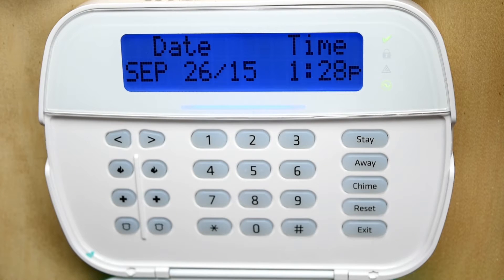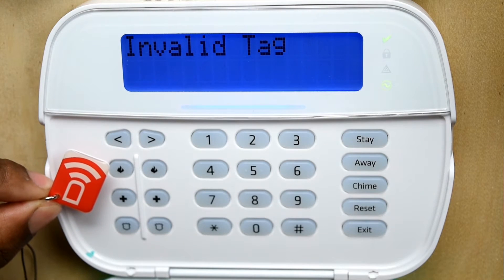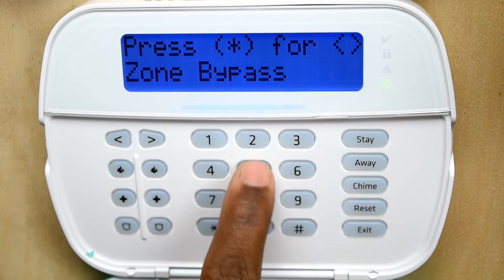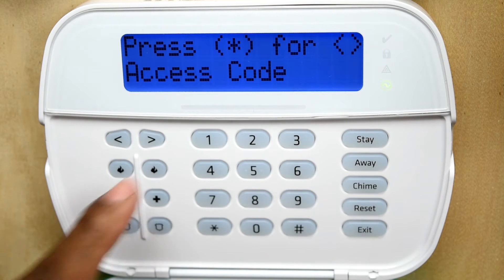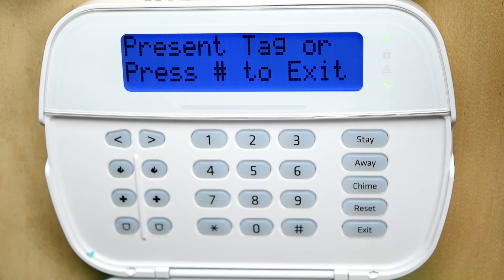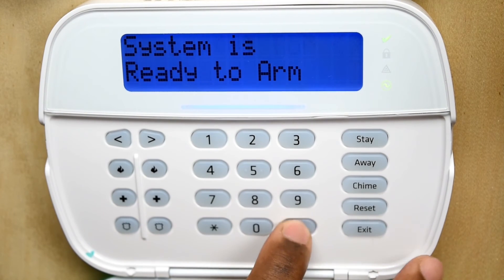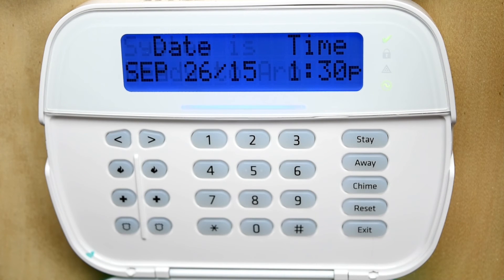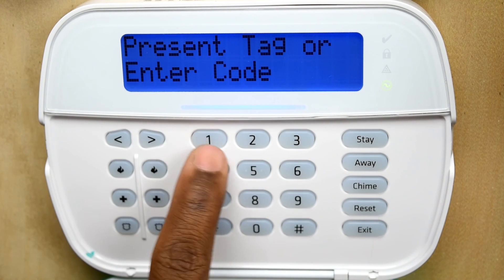DSC Neo How To Program Mini Proxy Tag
How To Program Mini Proxy Tag On DSC